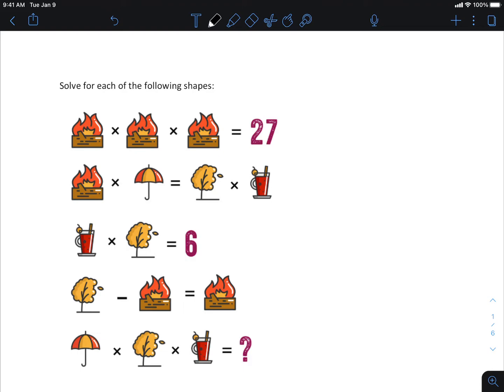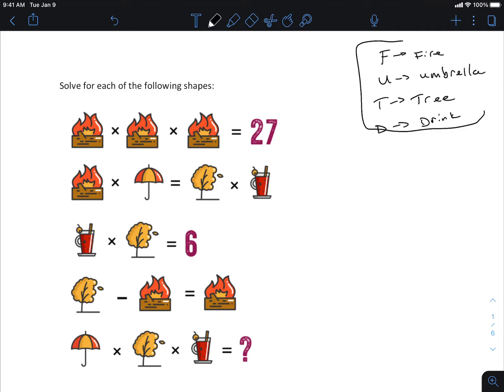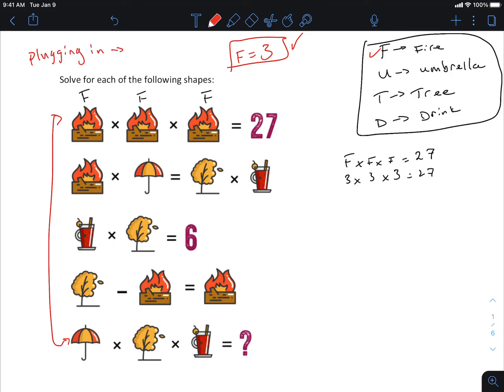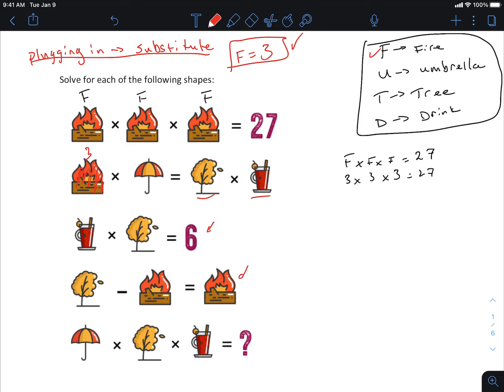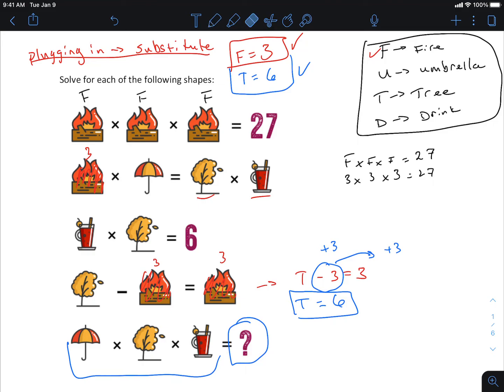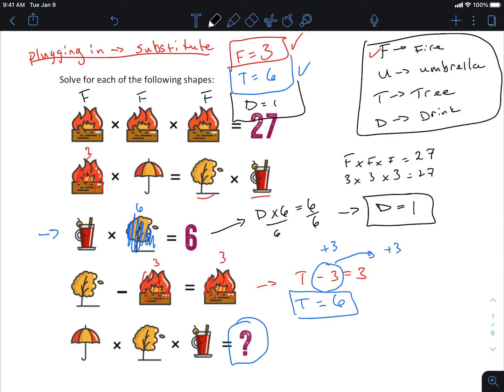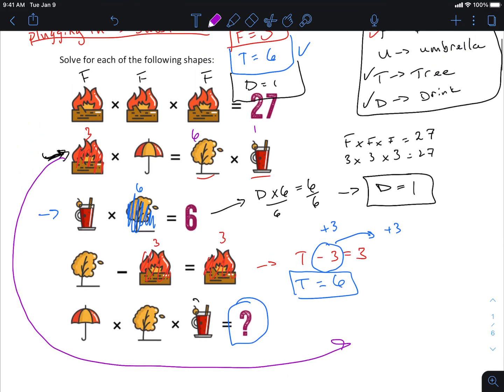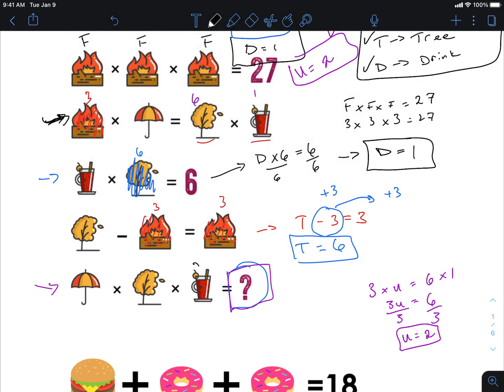An Introduction to Substitution